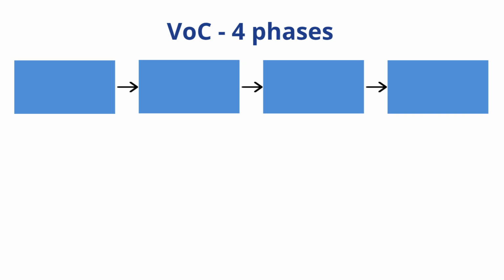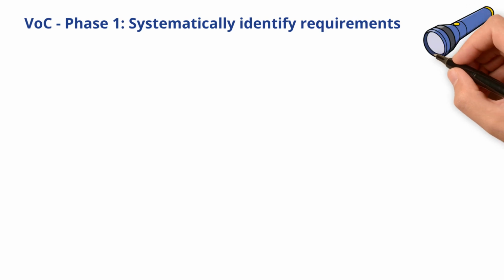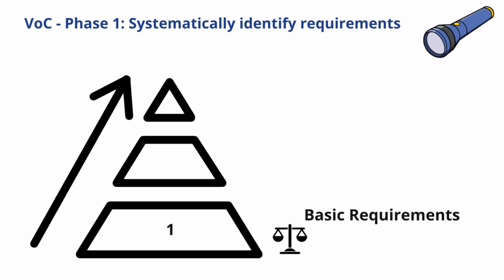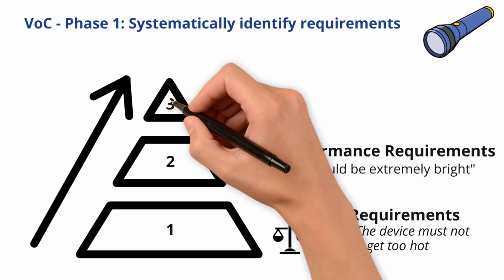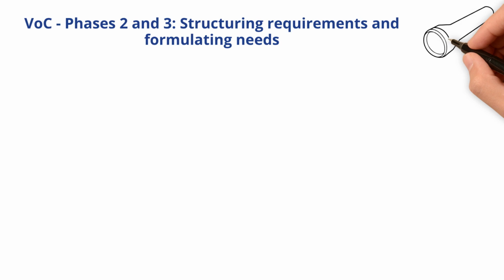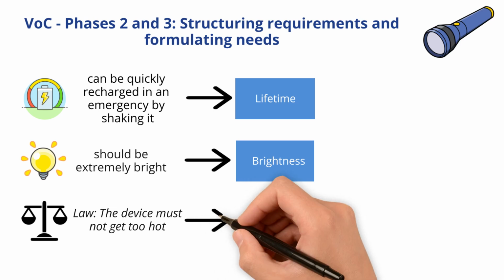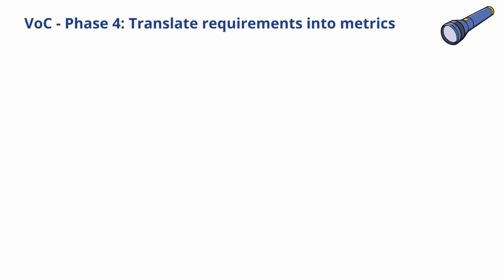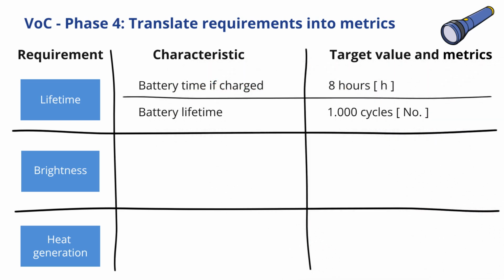Voice of the Customer - in a short way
This video shows how to analyse requirements by the "Voice of the Customer" method